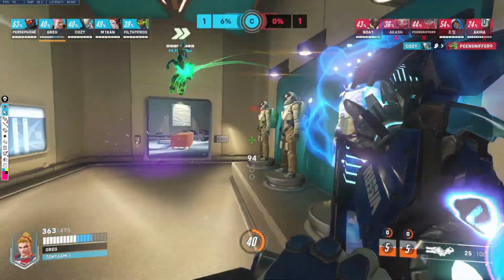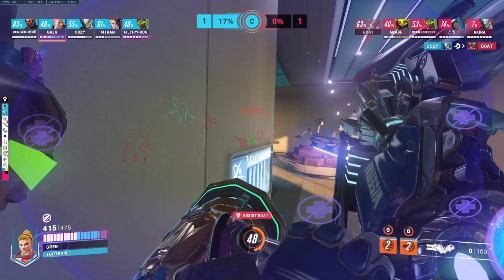Orisa's ALL IN In Overwatch 2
Rework: (0:00)
Brawl Hero: (0:41)
ALL IN!: (1:00)
Sustain & Heat Control: (1:57)
Watch The Trickling!: (3:17)
Fear The Spear!: (3:53)
Subscribe!: (4:34)